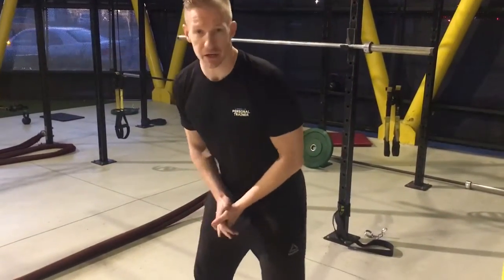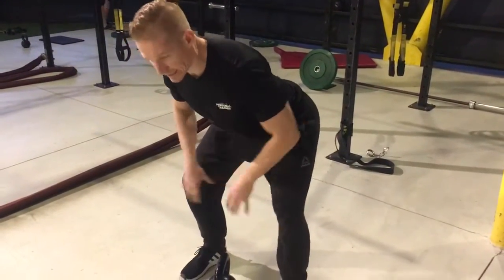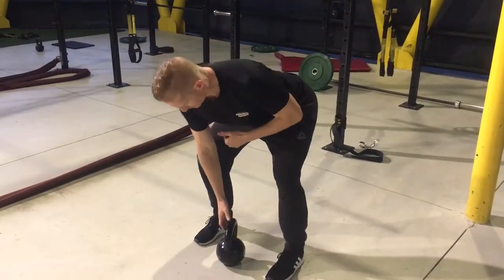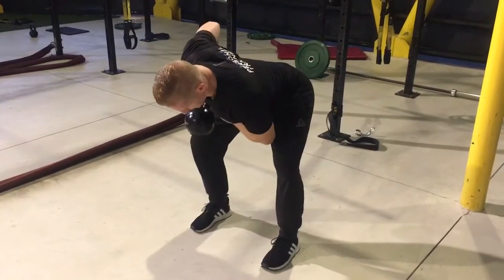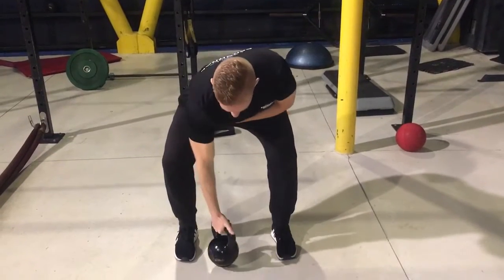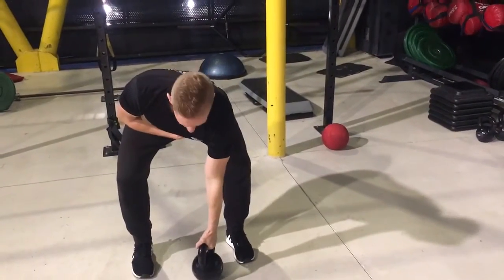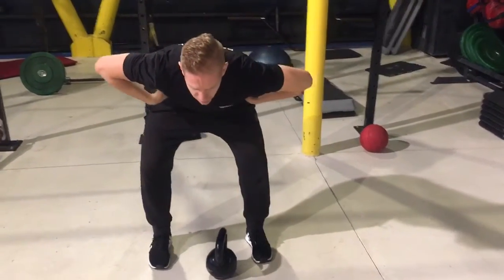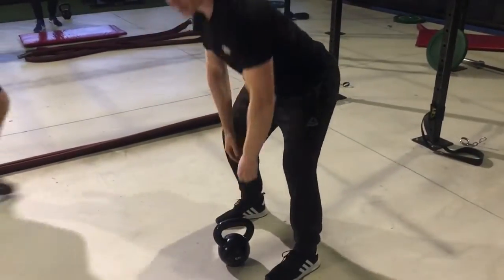Bent Over KB Row